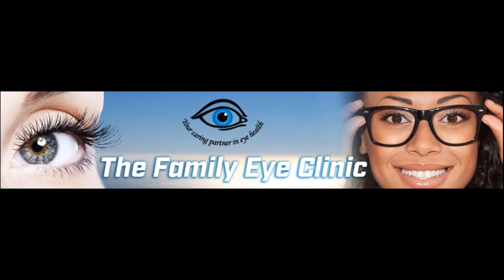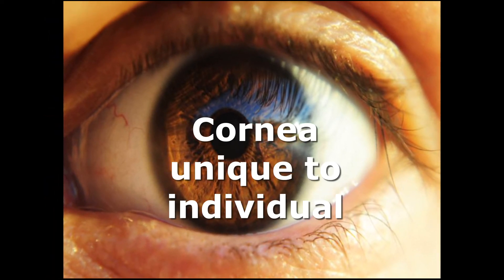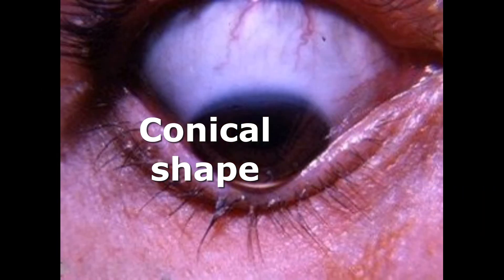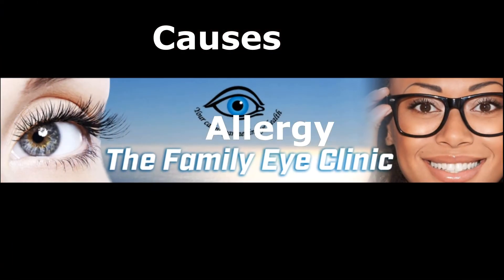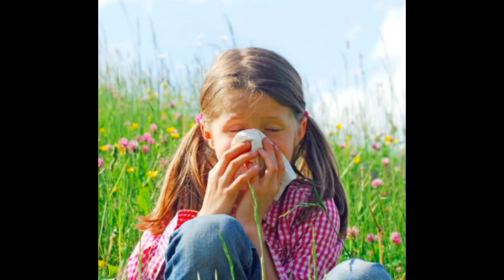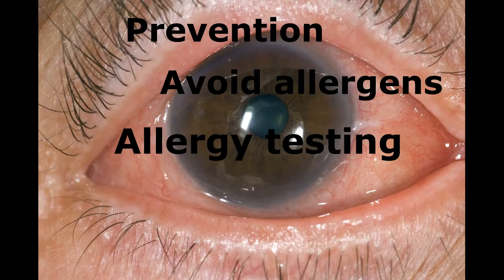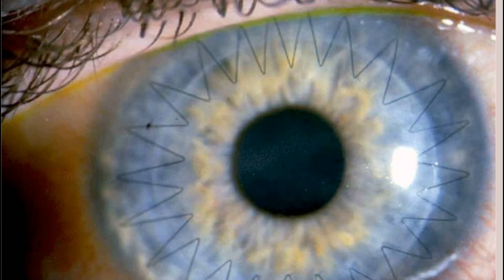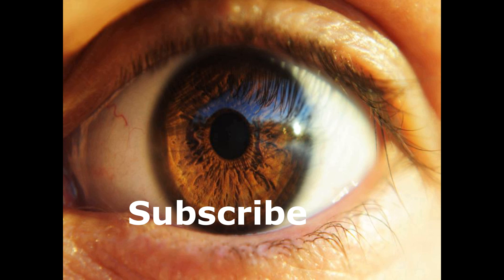KERATOCONUS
Keratoconus is a condition of the cornea which is a complication of excessive itchiness especially from allergic conjuctivitis. This video discusses the causes, treatment and prevention of keratoconus.

This is one of the videos in the allergy series where we discuss all matters to do with allergy including causes of allergy, symptoms of allergy, how to prevent allergy and some complications of allergy.

In this channel we teach you about eye diseases and eye conditions and advice you where you can get help and what you can do to alleviate some symptoms while just at home.

We have a lot going on for you in our and you can also read our educative blog posts

A big thumbs up for the pictures used in this video by Andrea-piacquadi and anna-shvetsi from Pexels and others as well as bittersweet musical lyrics.